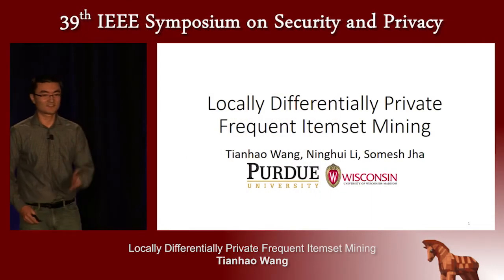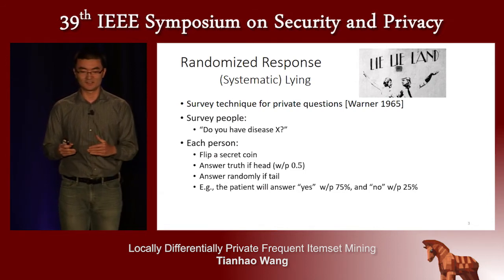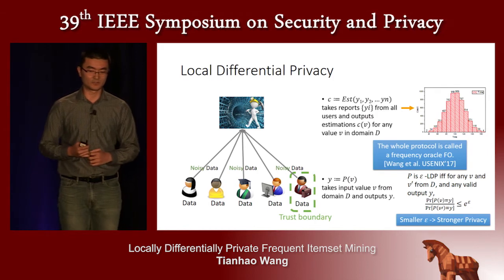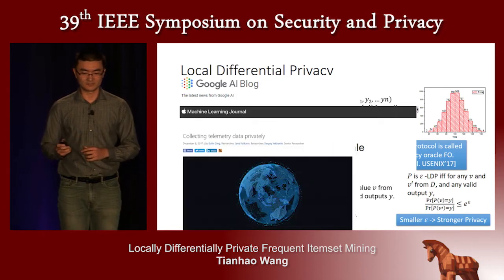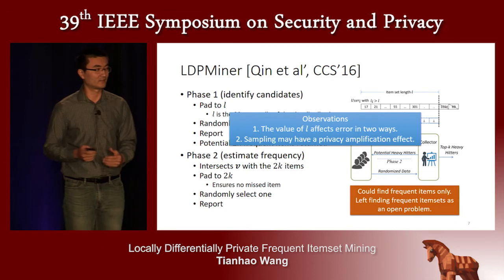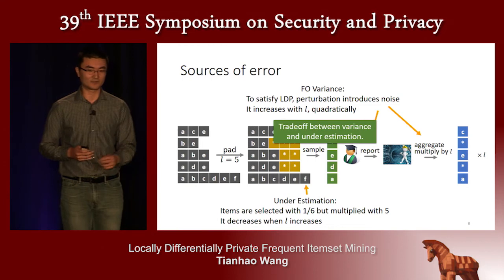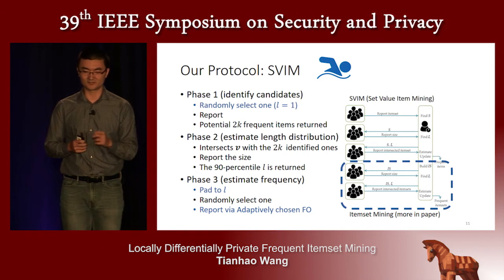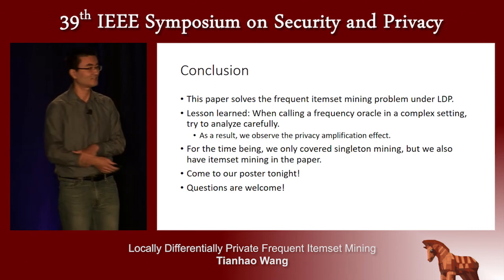Locally Differentially Private Frequent Itemset Mining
Tianhao Wang (Purdue University)
Presented at the
   2018 IEEE Symposium on Security & Privacy

ABSTRACT
The notion of Local Differential Privacy (LDP) enables users to respond to sensitive questions while preserving their privacy. The basic LDP frequent oracle (FO) protocol enables an aggregator to estimate the frequency of any value. But when each user has a set of values, one needs an additional padding and sampling step to find the frequent values and estimate their frequencies. In this paper, we formally define such padding and sample based frequency oracles (PSFO). We further identify the privacy amplification property in PSFO. As a result, we propose SVIM, a protocol for finding frequent items in the set-valued LDP setting. Experiments show that under the same privacy guarantee and computational cost, SVIM significantly improves over existing methods. With SVIM to find frequent items, we propose SVSM to effectively find frequent itemsets, which to our knowledge has not been done before in the LDP setting.